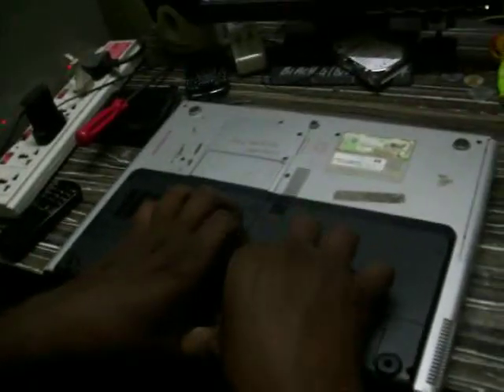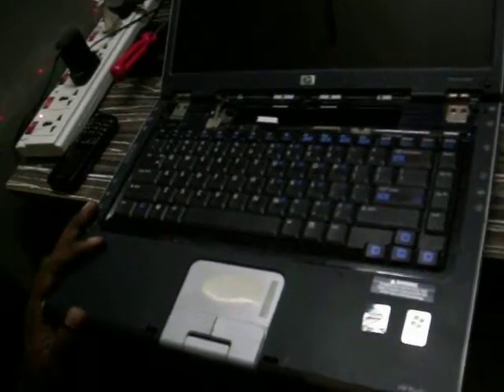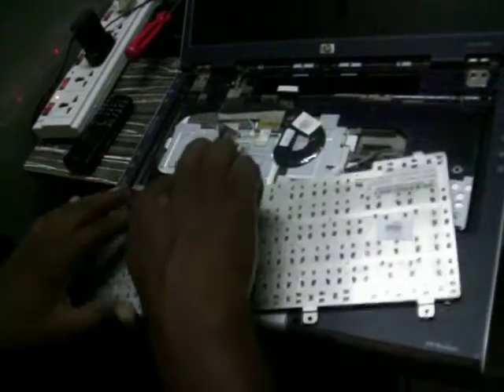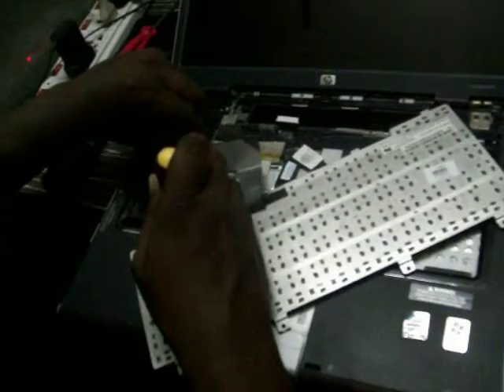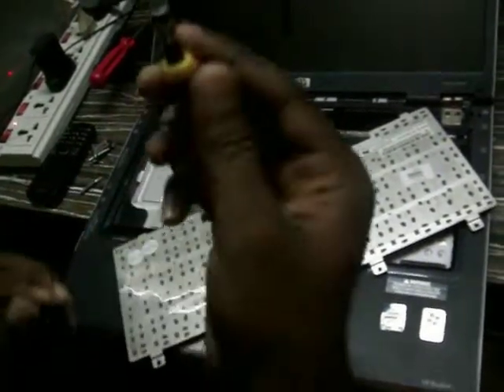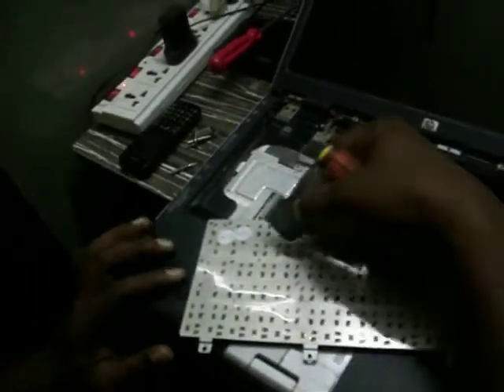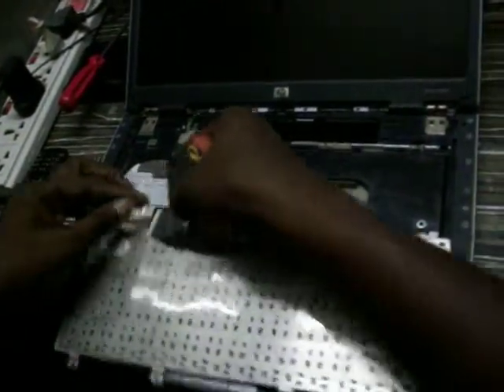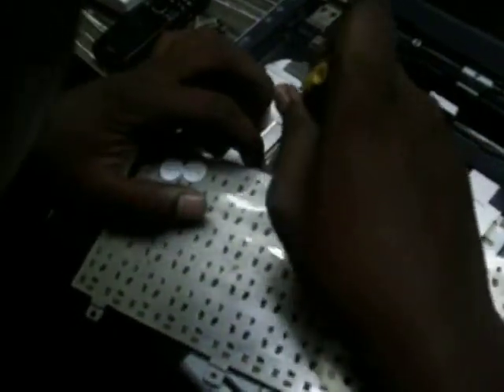how to replacement hp pavilion dv4000 keyboard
hp pavilion dv4000 keyboard replacement